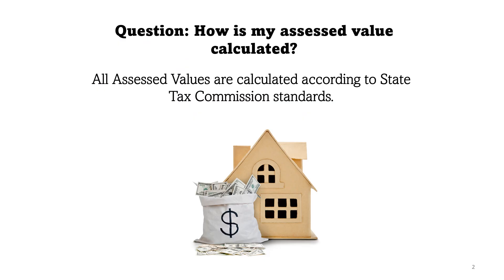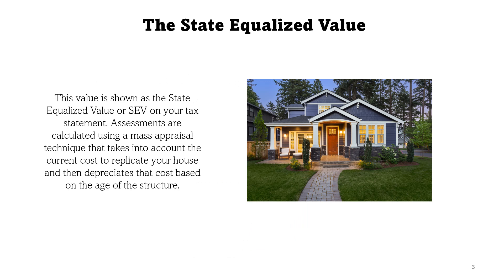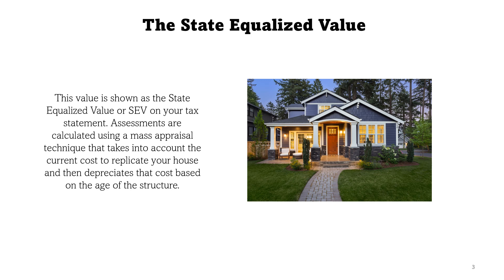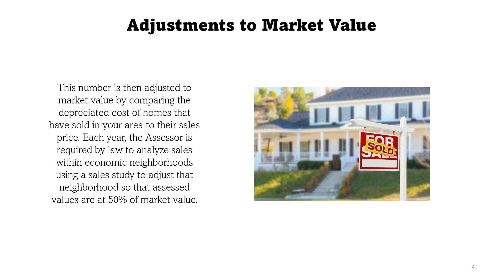Delhi Market Changes